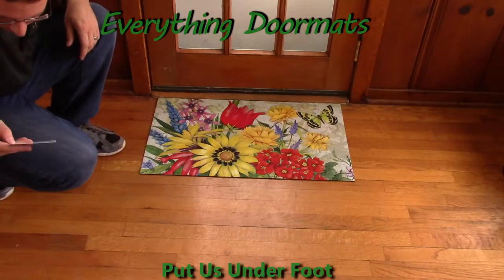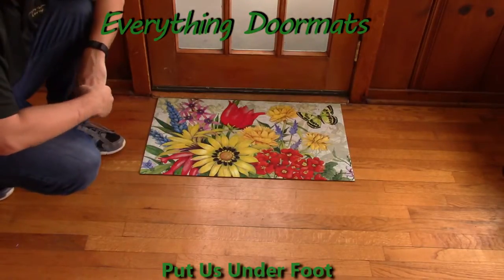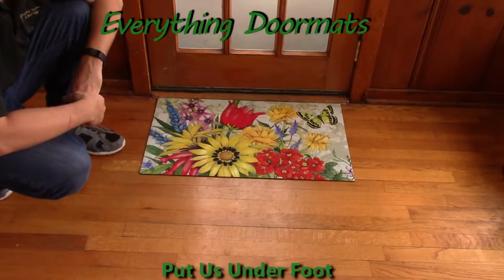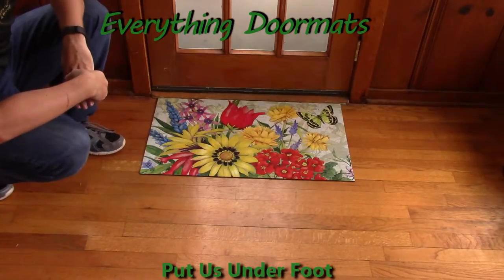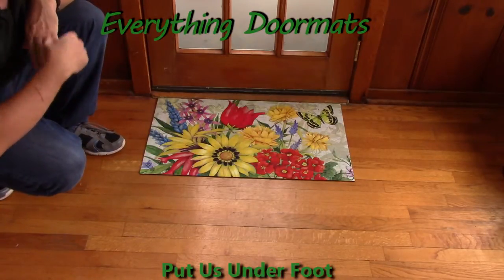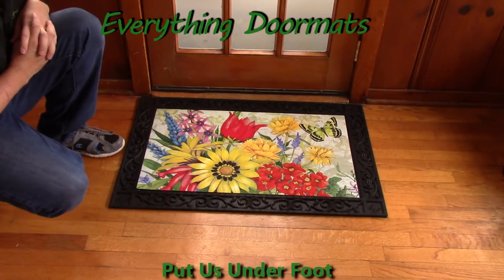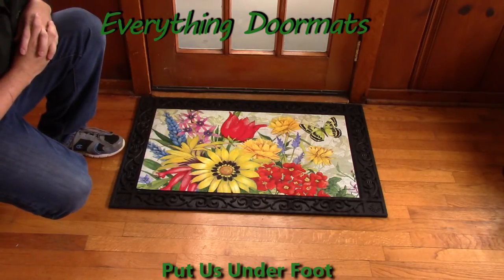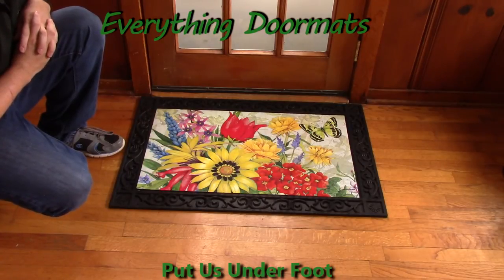Botanical Garden MatMates Insert Doormat - 18 x 30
To help their customers even more William & Nicole have put together a series of short videos showing off the different features of their mats. This video shows a 2016 spring doormat - Botanical Garden MatMates Insert Doormat.